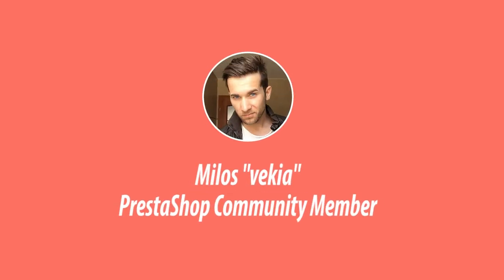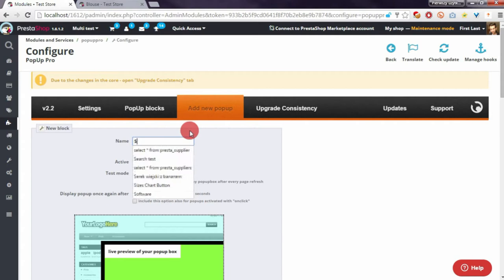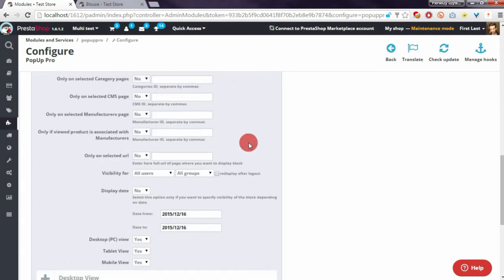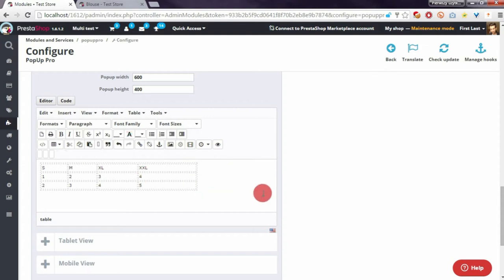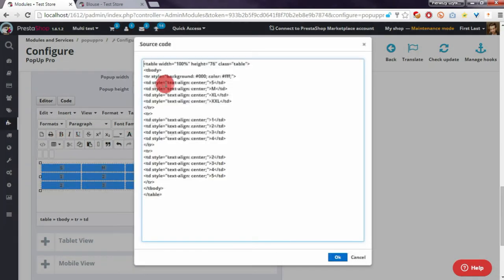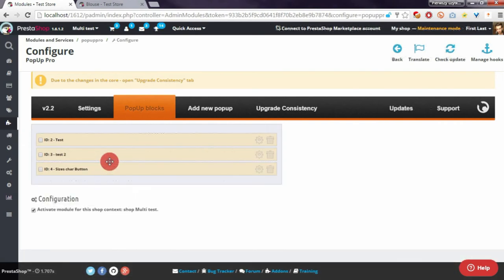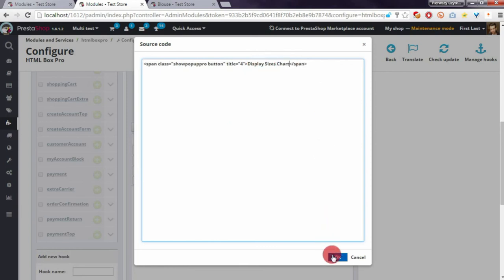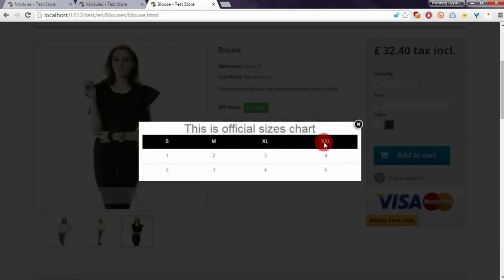Responsive sizes chart popup in PrestaShop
How to create responsive sizes chart popup in PrestaShop. Check videoguide based on popup pro module: